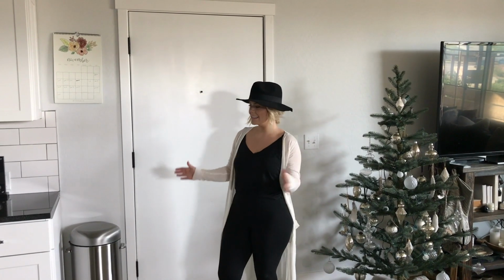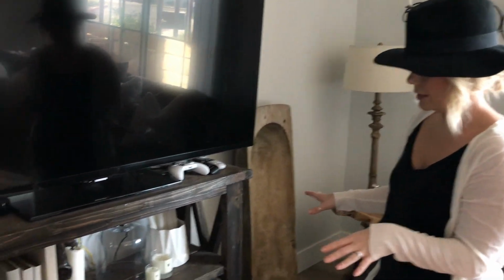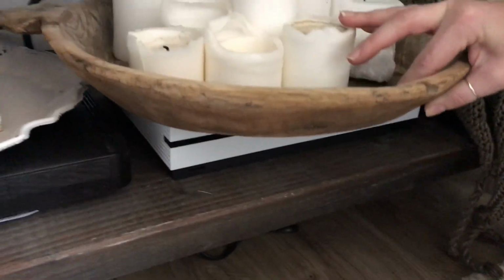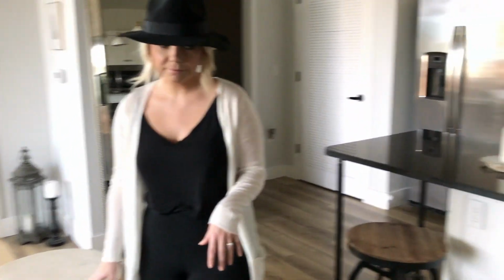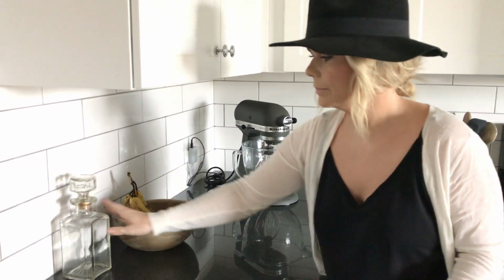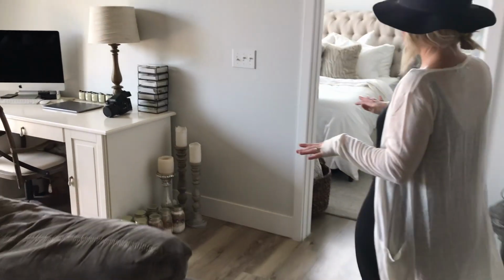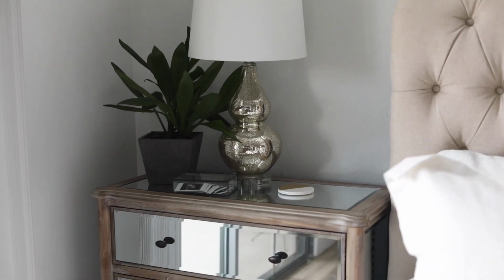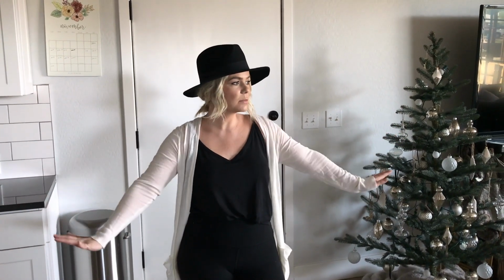2019 Home Tour | BRANDY JACKSON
Finally showing you guys my home tour of our farmhouse glam holiday home tour 2019! This is the space I work in and is a constant source of inspiration for my photography. What is your favorite piece?